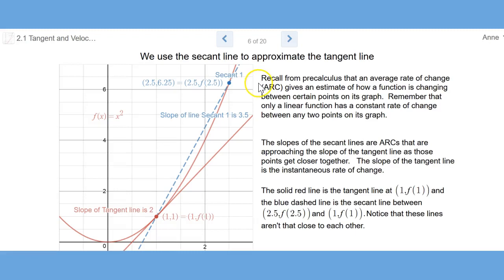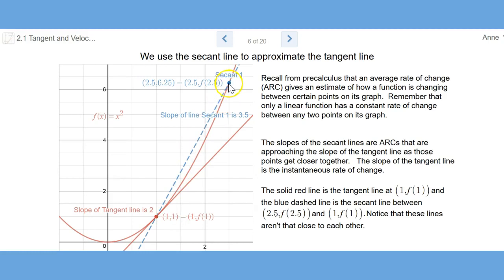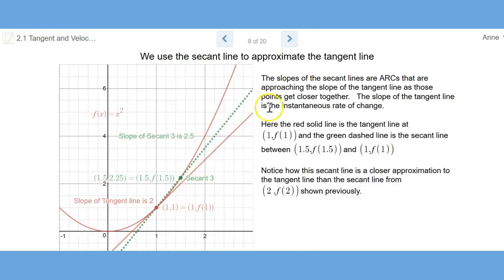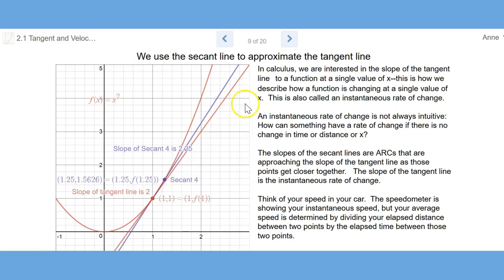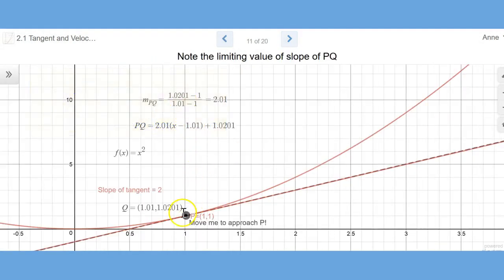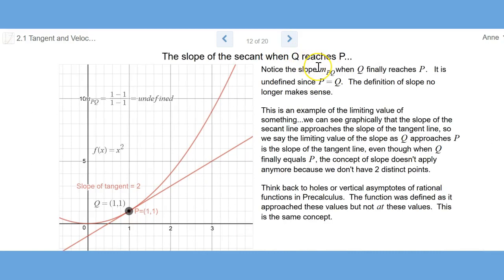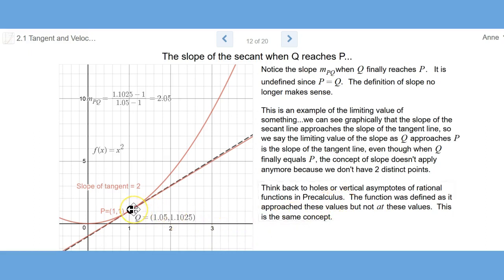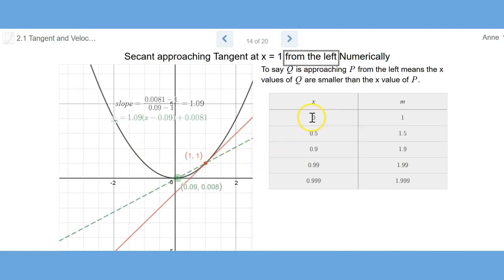Slopes of Tangents from Slopes of Secants